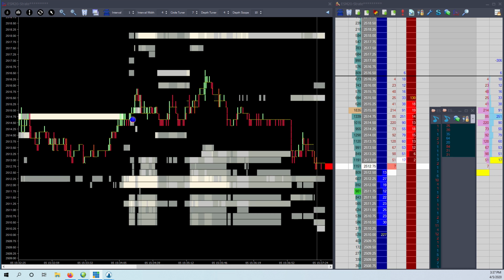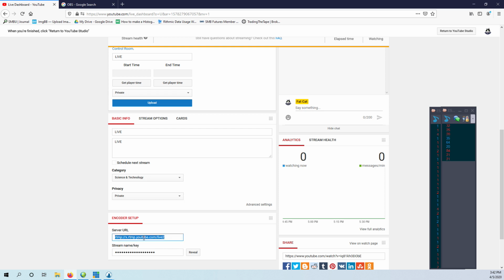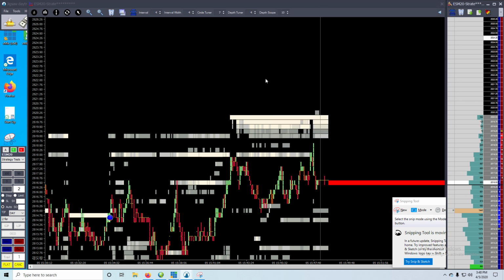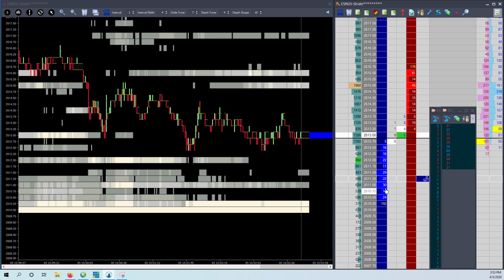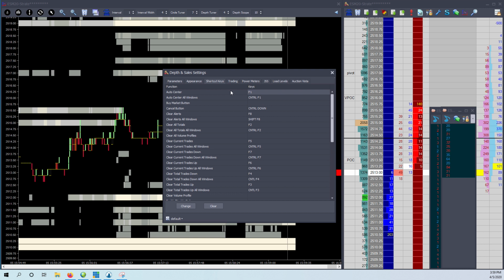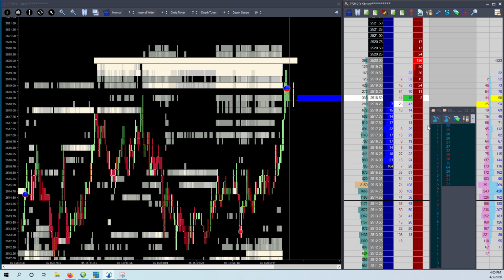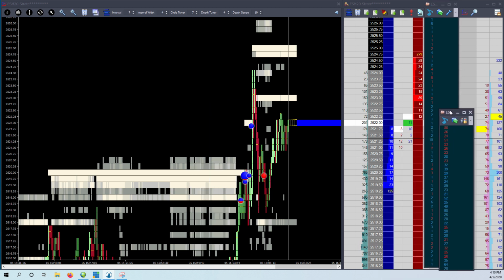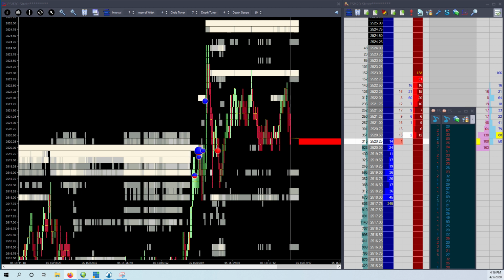My jigsaw settings